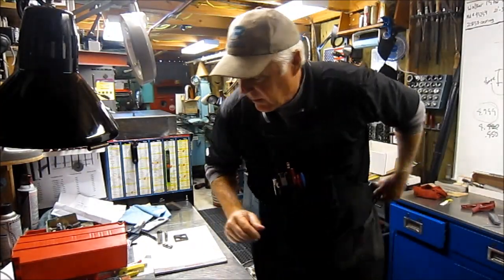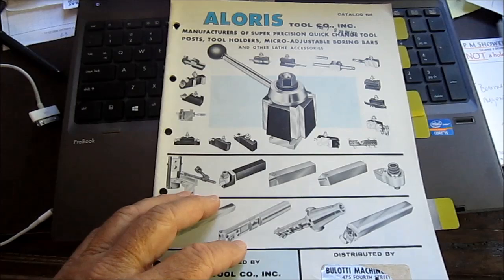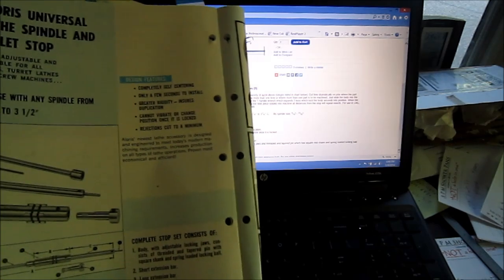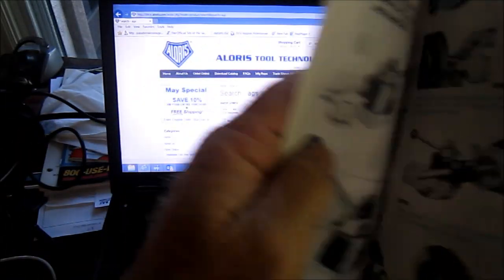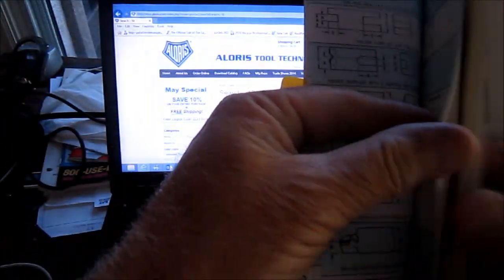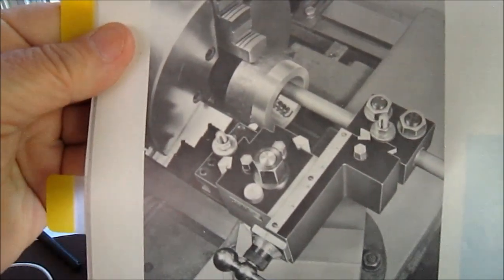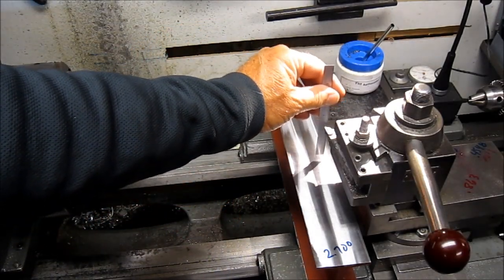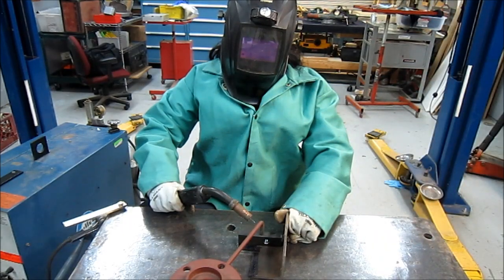Tool Time 22-1 Af Hangover Ii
This is the second part of TOOL TIME 22 APRIL FOOLS HANGOVER
This video reviews an Aloris Tool Catalog, some interesting tooling along with a tag-a-long to Oxtools lathe center fixture
Quick Peek. and a welding safety video